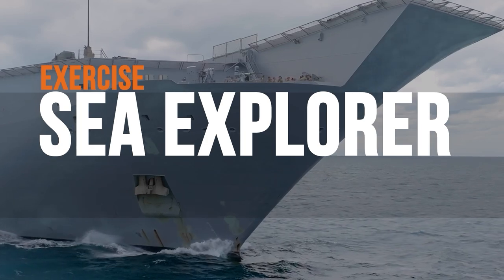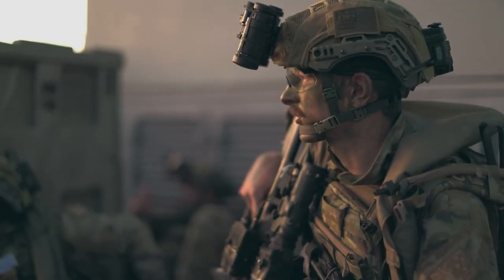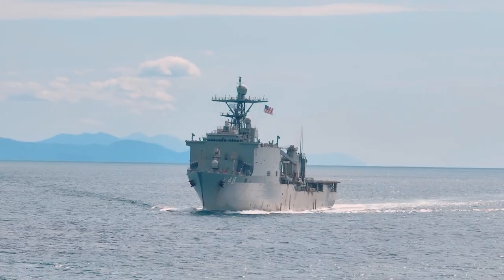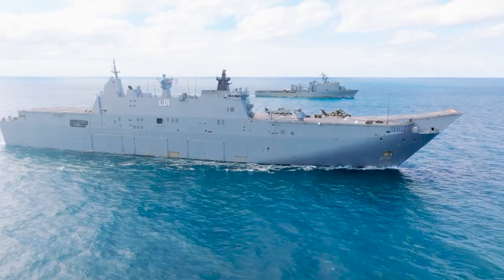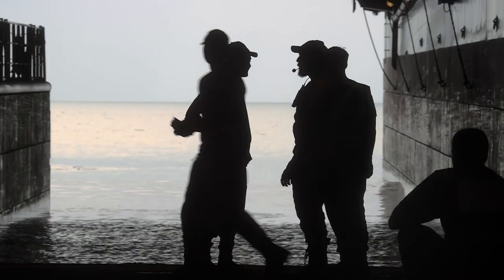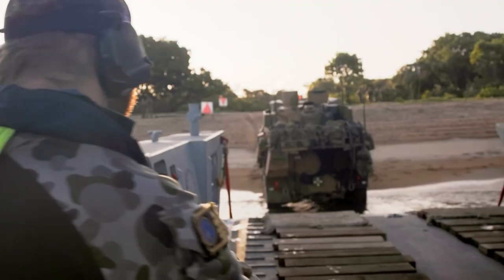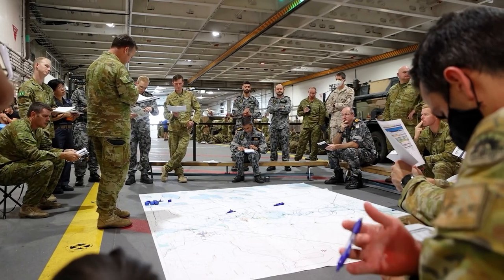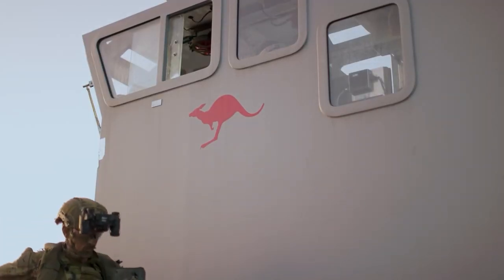Australian Amphibious Force and HMAS Adelaide take part in Exercise Sea Explorer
Exercise Sea Explorer is the second of the three training activities in the annual Sea Series to hone and certify Australia’s Amphibious Force. The first exercise, Sea Horizon was a synthetic command exercise in preparation for subsequent Sea Explorer and Sea Raider exercises. During Sea Explorer, an Amphibious Ready Unit, formed on HMAS Adelaide and USS Ashland, with embarked force consisting of soldiers, sailors, and aviators will practice amphibious projection of personnel, vehicles and equipment at Cowley Beach in North-eastern Queensland from 1-15 June, 2022.